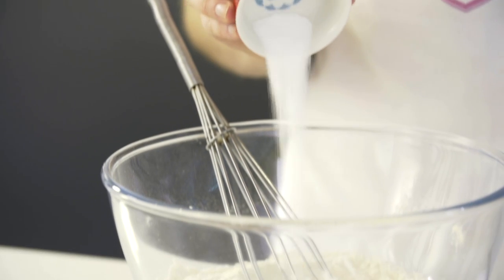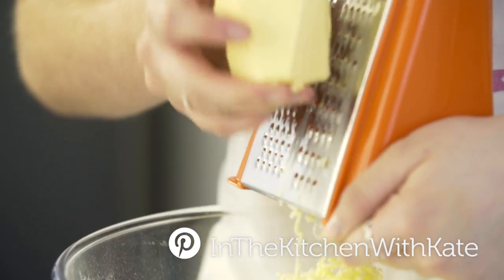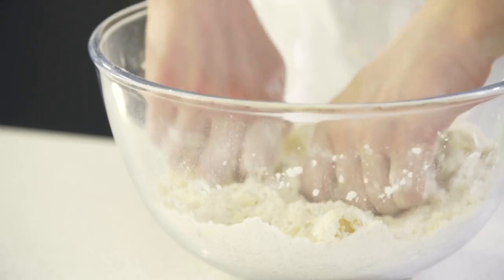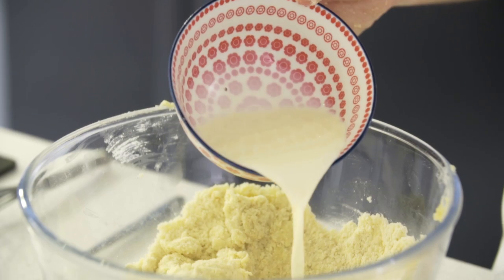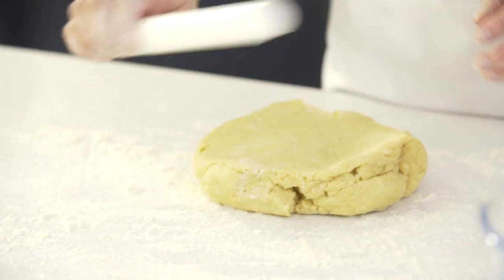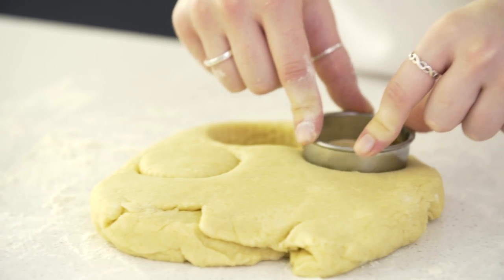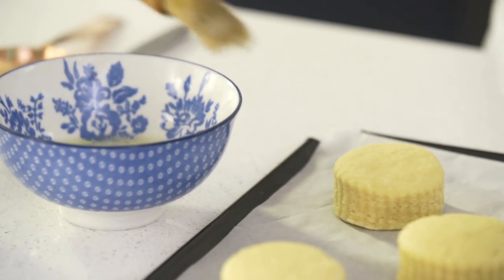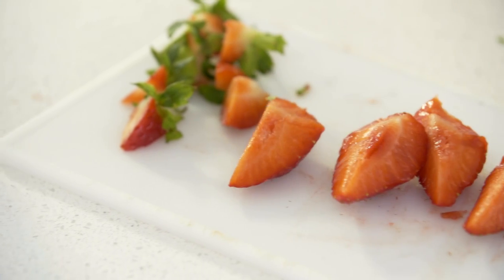Strawberry Shortcake Recipe - In The Kitchen With Kate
Today I'll be showing you how to make Strawberry Shortcake. For me strawberries and cream is a winning combination and add in the shortcake it gets even better.

Perfect for summer get togethers, gatherings or parties.

for the shortcakes:
325g Plain flour
½tsp Salt
1Tbsp Baking Powder
5Tbsp Caster Sugar
125g Unsalted Butter (frozen)
1 Large Egg (beaten)
125 ml Single Cream
1 Large Egg white (lightly beaten)

Filling:
Approx. 300g Strawberries
300ml double cream (or creme fraiche)